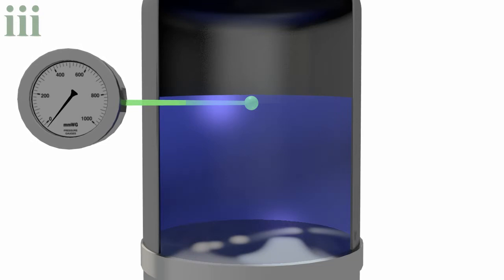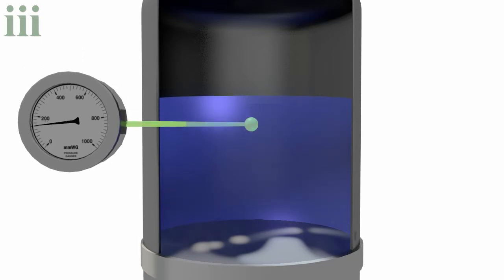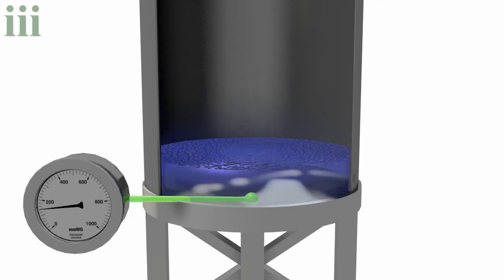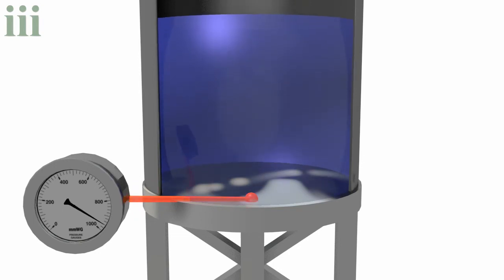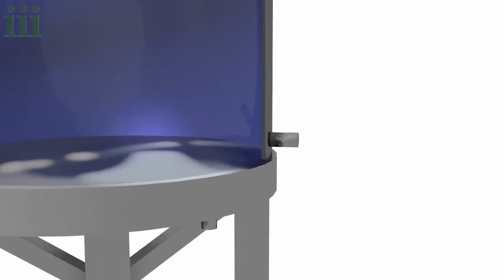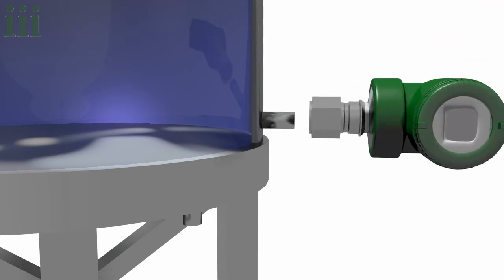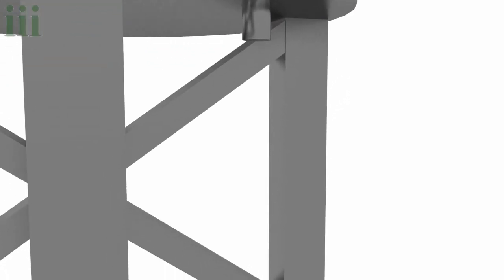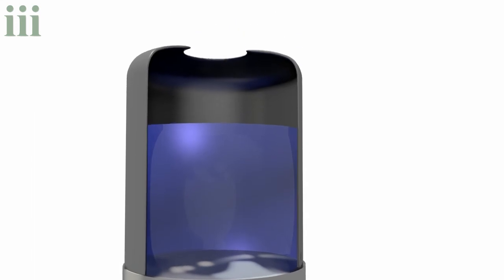The Hydrostatic Level Concept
Hydrostatic level measurement is ideal for most liquid level measurement applications. They are extremely accurate ad can be installed in challenging environments.